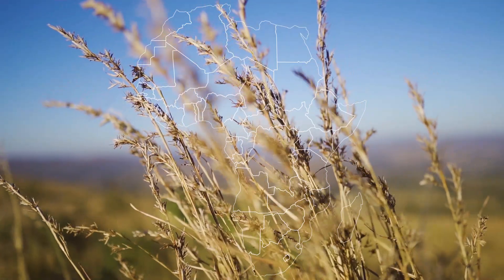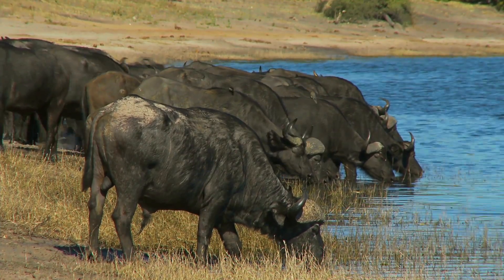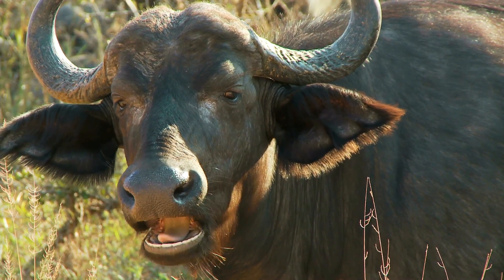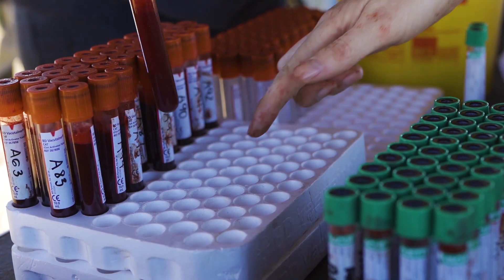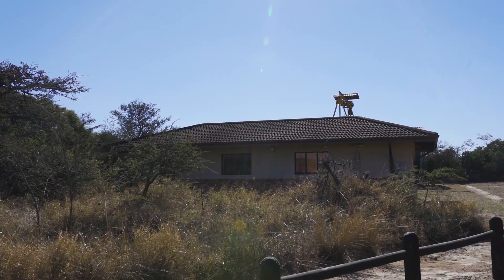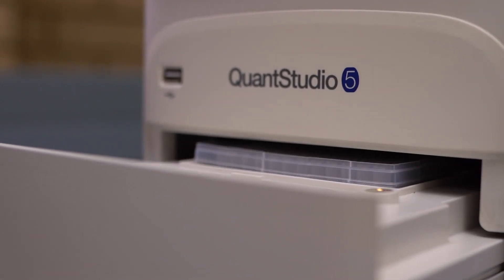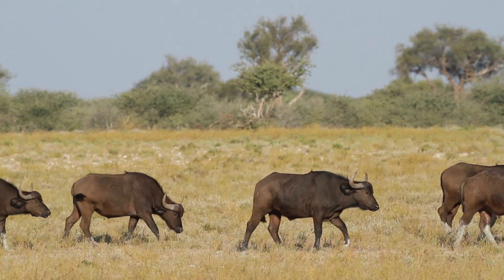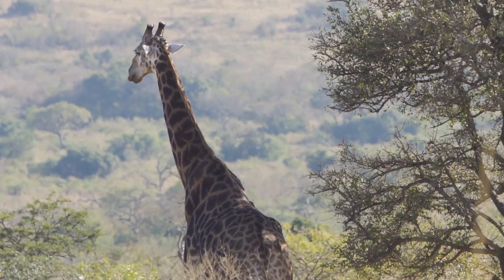Bovine Tuberculosis Testing on African Buffalos in South African Wildlife Park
Bovine Tuberculosis endangers animal species in the South African national park. Check out how our robust TB diagnostics are used on African Buffalos.